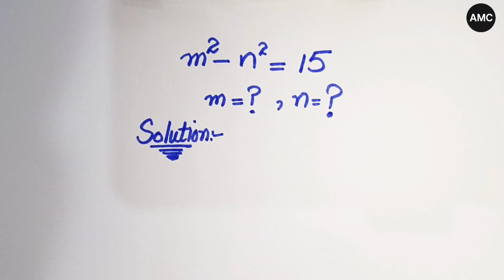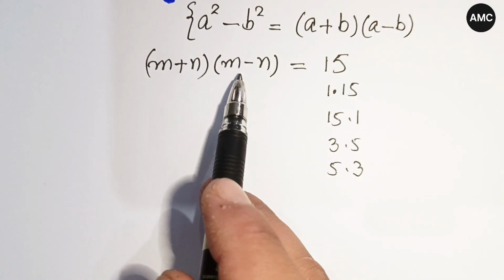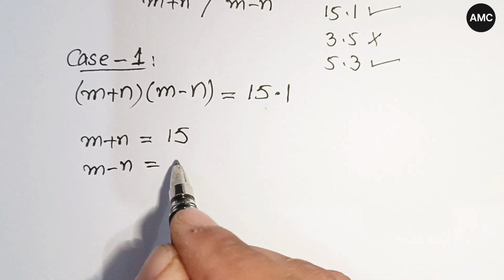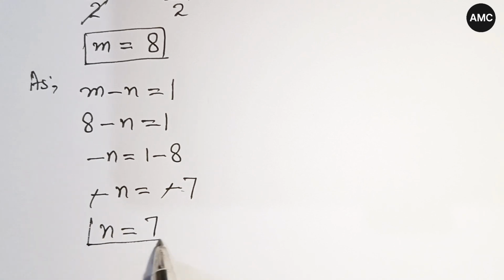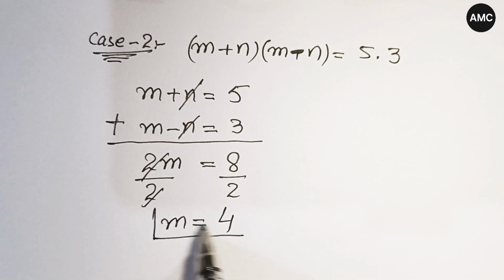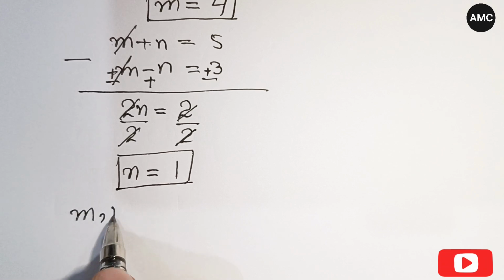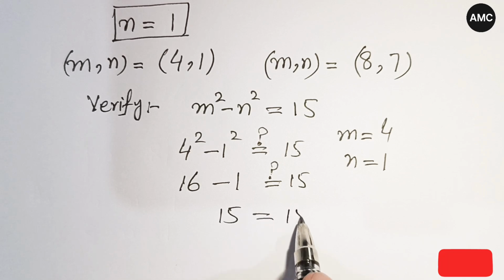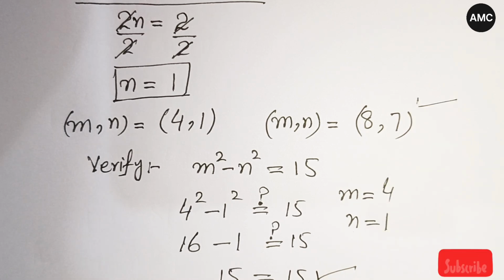Germany l can you solve this? l Math Olympiad Problem